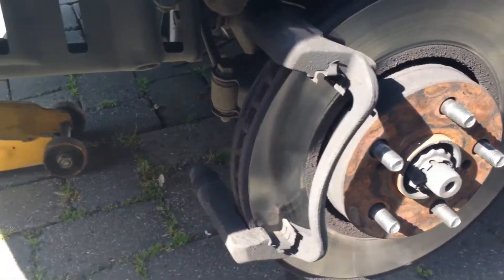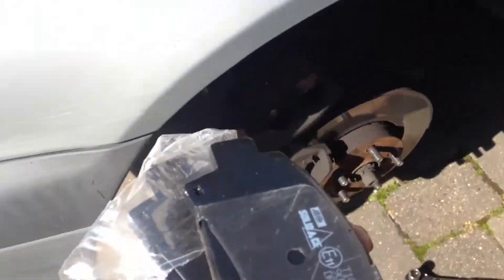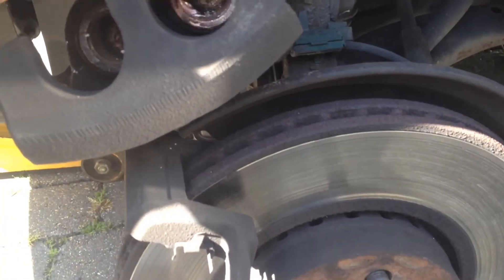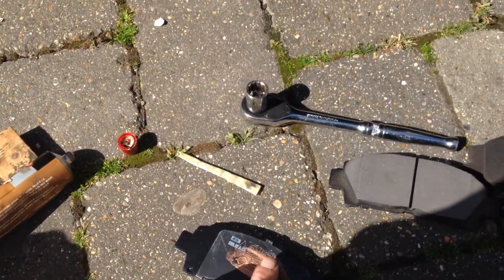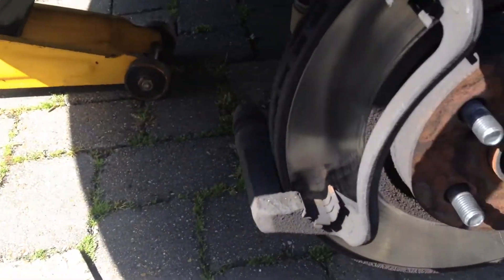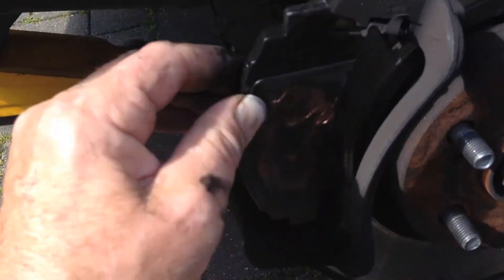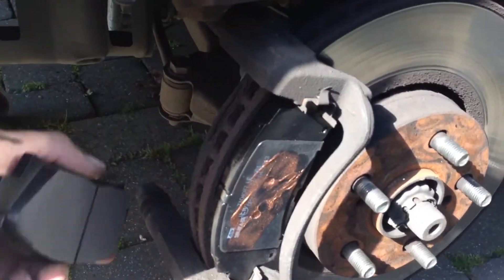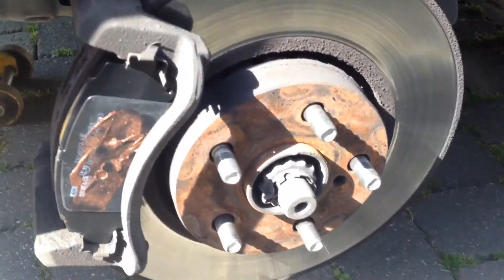May 16, 2015 Replacing toyota AVENSIS front disc brakes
replacing  toyota Avensis front disc brakes   via YouTube Capture